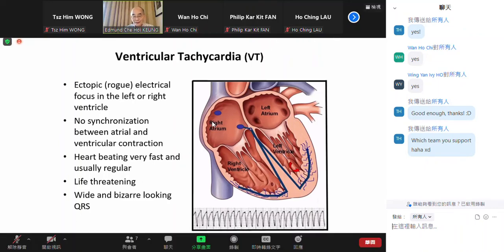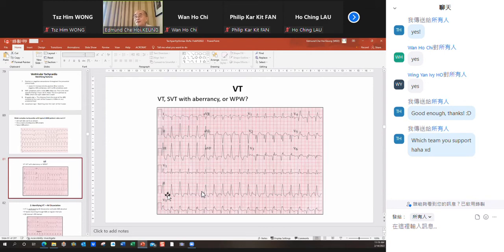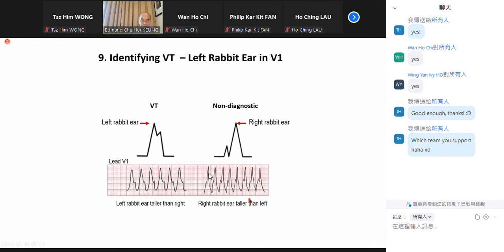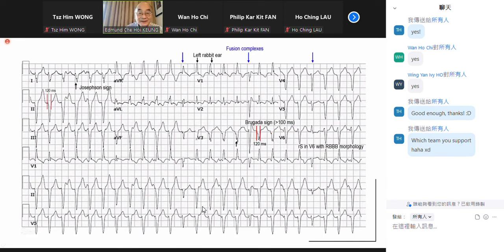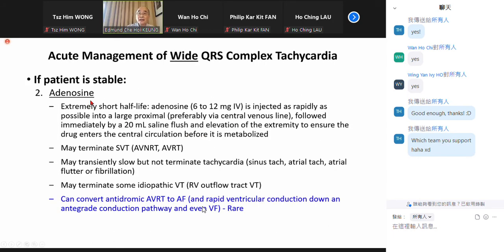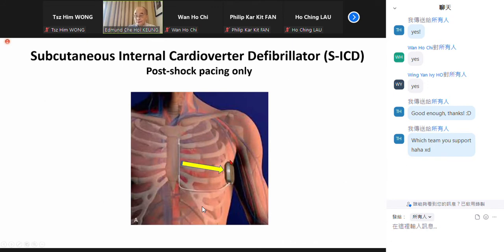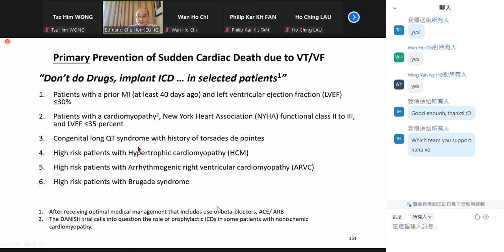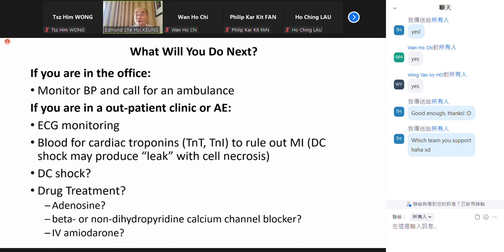Med Tutorial (Feb 14)_Ventricular Arrhythmias (Prof. Edmund Keung)